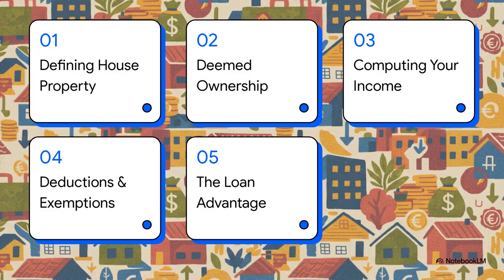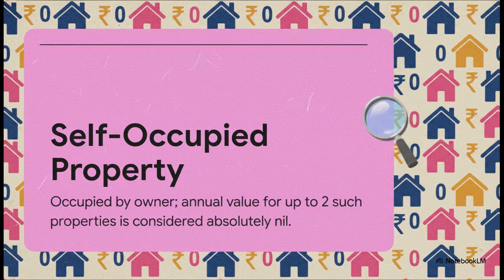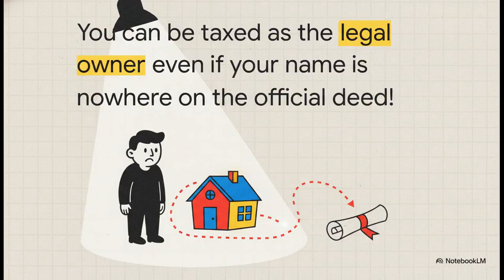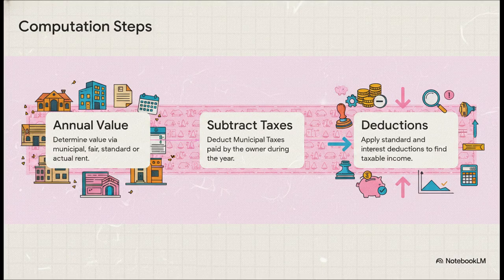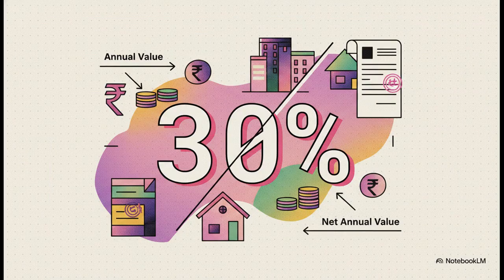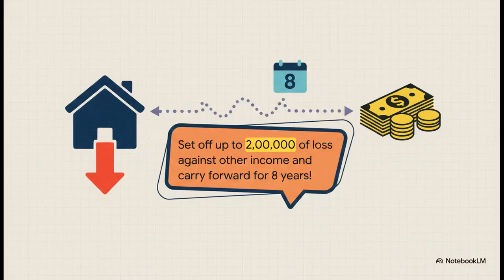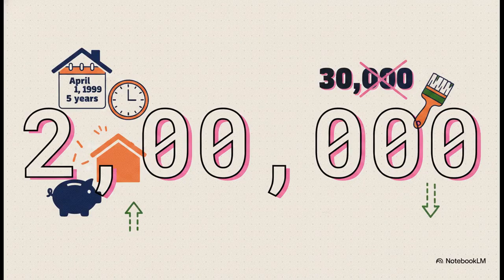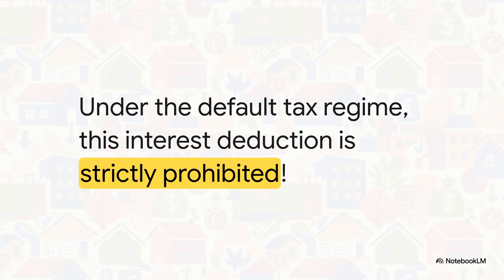Why Most Students Get House Property Tax Wrong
🏠 Confused about how income from house property is taxed? This video makes it simple and easy to understand! 📘💰

In this complete guide on Taxation of Income from House Property, we break down all the important concepts step-by-step — perfect for students, commerce learners, CA aspirants, B.Com/M.Com students, and anyone preparing for exams or interviews.

📌 In This Video, You’ll Learn:
✔ Meaning of Income from House Property
✔ Types of House Property
✔ Self-Occupied vs Let-Out Property
✔ Annual Value & Net Annual Value
✔ Deductions under Section 24
✔ Interest on Housing Loan
✔ Calculation of Taxable Income
✔ Practical Examples & Easy Shortcuts

Whether you're studying for:
📚 Income Tax
📚 Accountancy
📚 Commerce Exams
📚 CA Foundation / CS / CMA
📚 College & University Exams

…this video will help you understand the topic quickly and clearly.

⏱ Chapters:
00:00 Introduction
01:15 Meaning of House Property Income
03:42 Types of House Property
06:20 Gross Annual Value (GAV)
09:05 Net Annual Value (NAV)
11:40 Deductions u/s 24
15:12 Interest on Housing Loan
18:30 Tax Computation Example
22:10 Important Exam Tips
24:00 Conclusion

✅ Simple language explanation
✅ Exam-oriented approach
✅ Real examples for better understanding
✅ Quick revision-friendly content